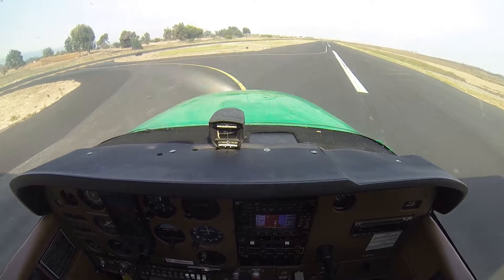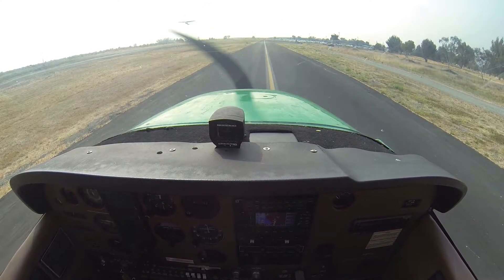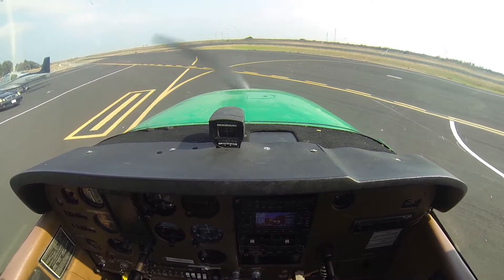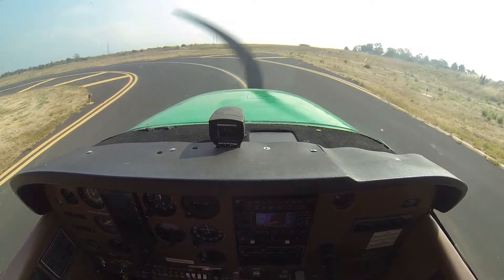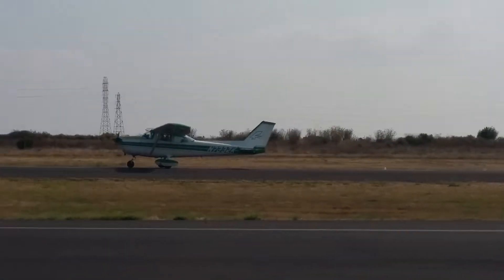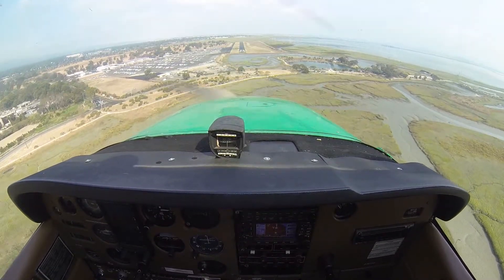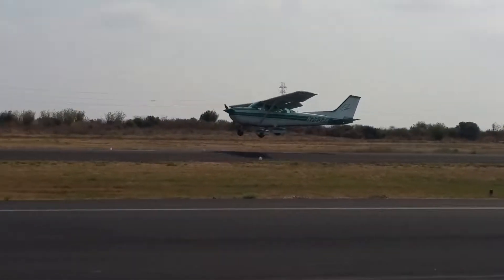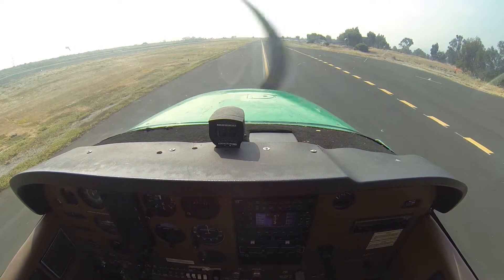Flying Solo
My first supervised solo flight at Palo Alto airport.